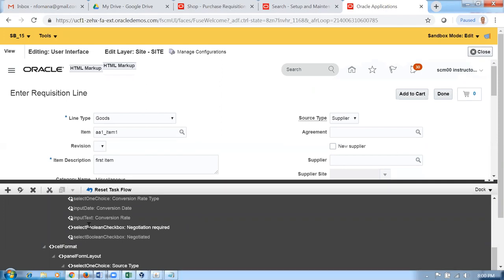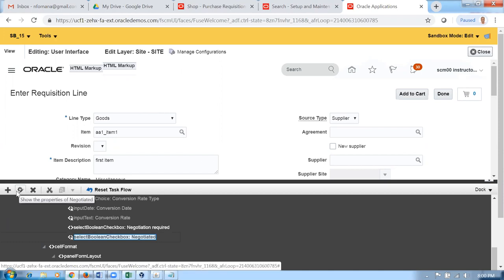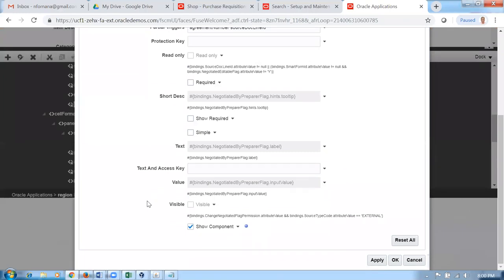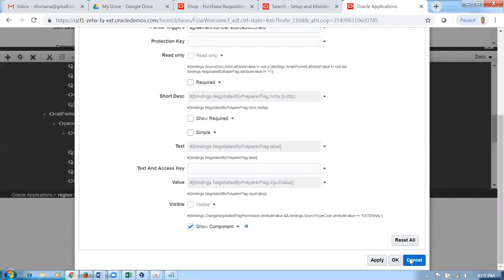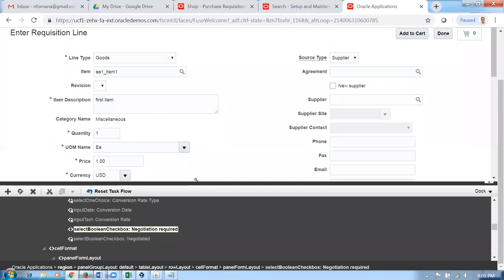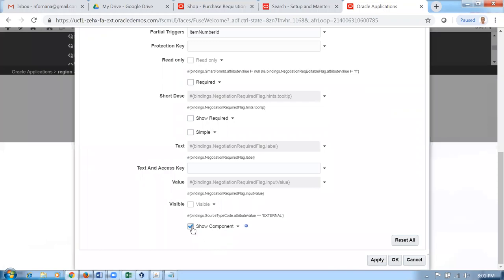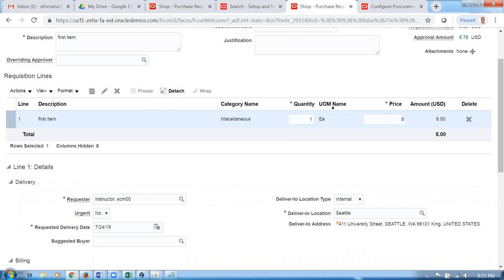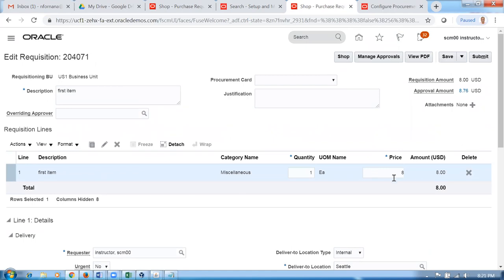Fusion Touchless Buying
Oracle Supply Chain Management Training - I will mentor you if struck...During Practice   oraclenana.com Visit my web site oraclenana.com